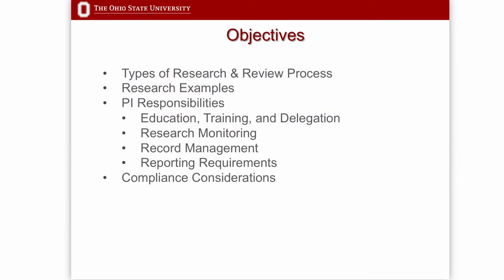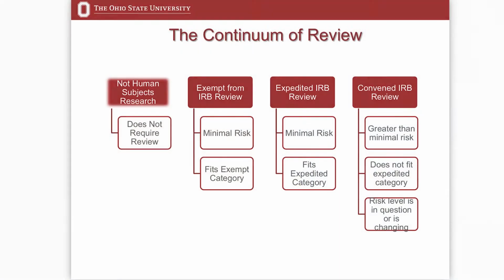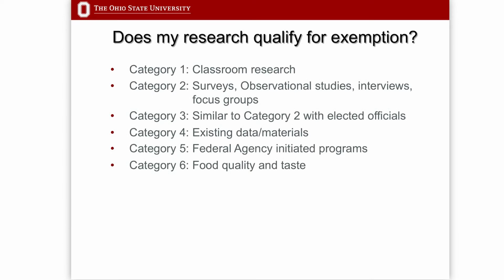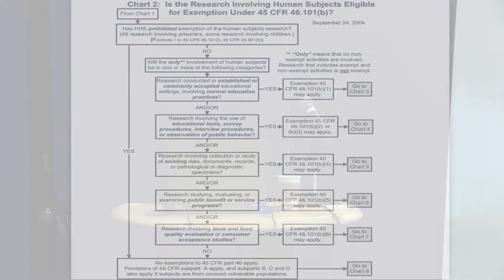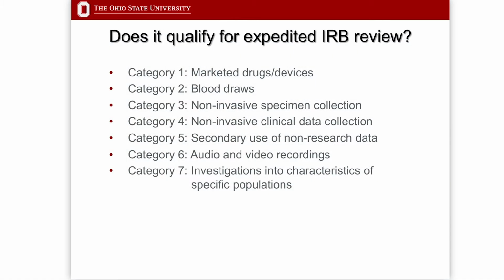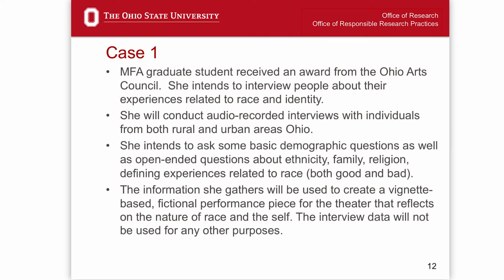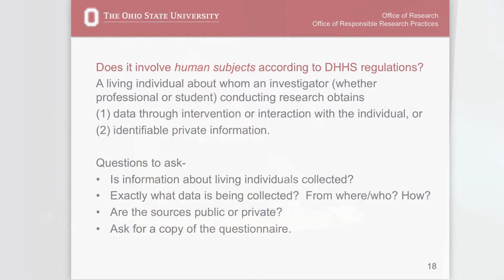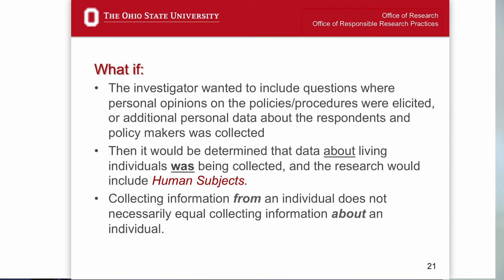Human Subject Workshop: Dr. Joni Barnard (Part 1 of 3)